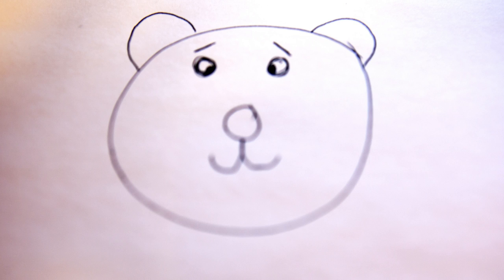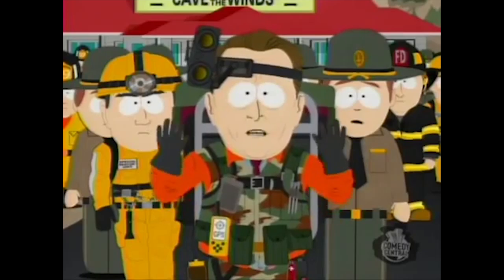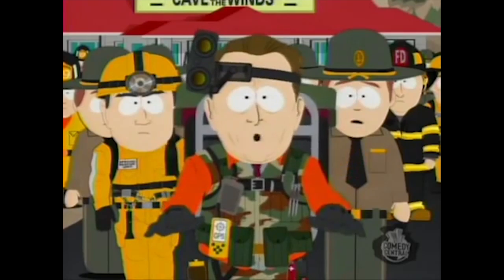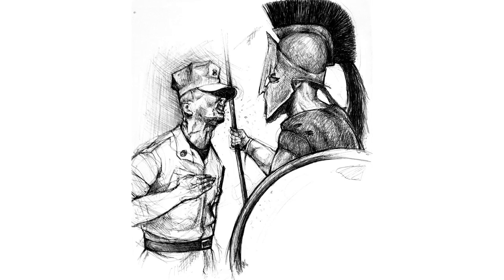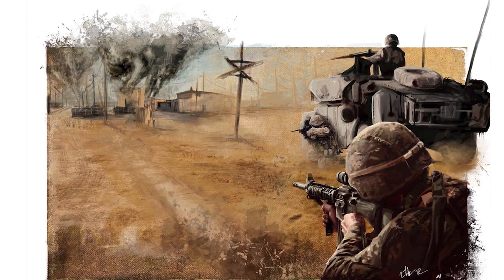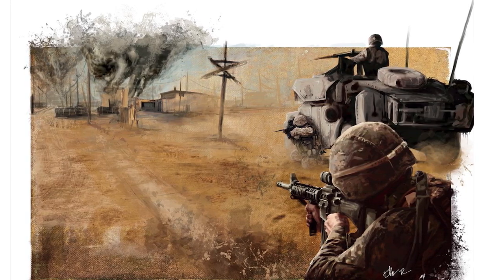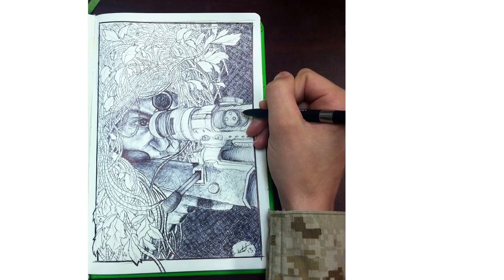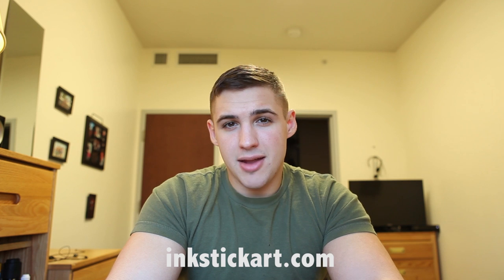How to be a Marine Boot Camp Artist Recruit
Going to boot camp? Good at drawing/painting? Well the artist recruit is the job for you! For more info on being an artist recruit or Combat Camera Illustrator, check out Elize McKelvey's

● Write in or Donate (Cash donations ONLY Must be 18 yrs +)
Clayton Filipowicz
2789 Macarthur Rd
Fort George G. Meade, MD 20755